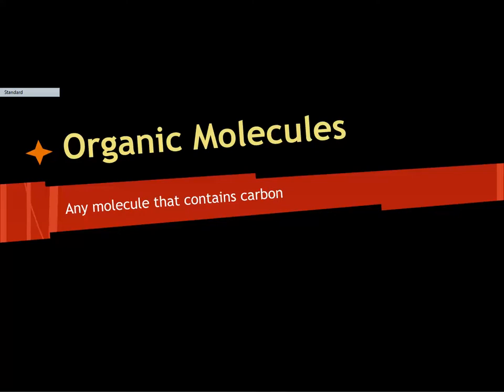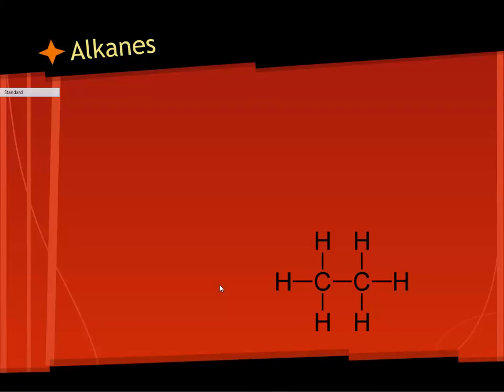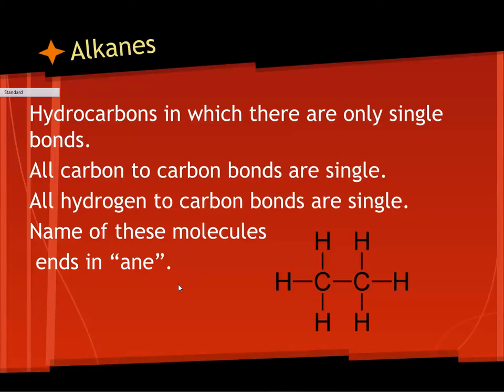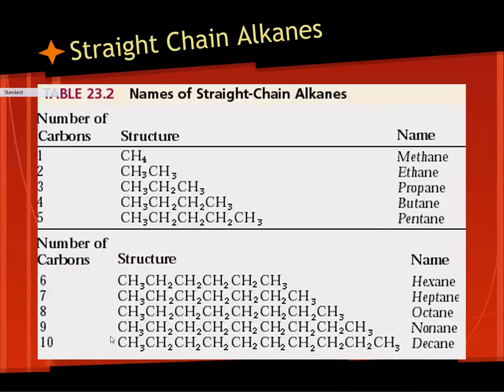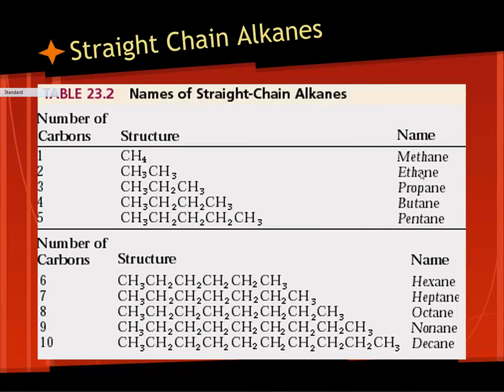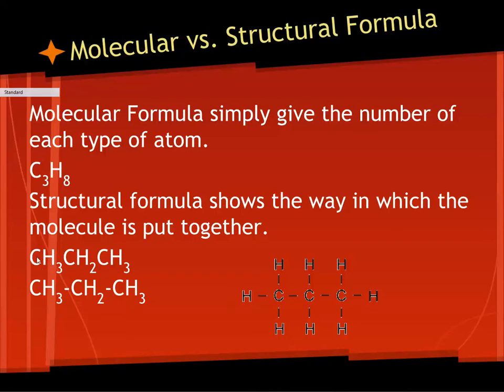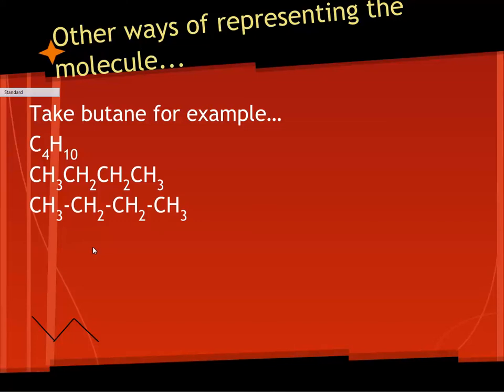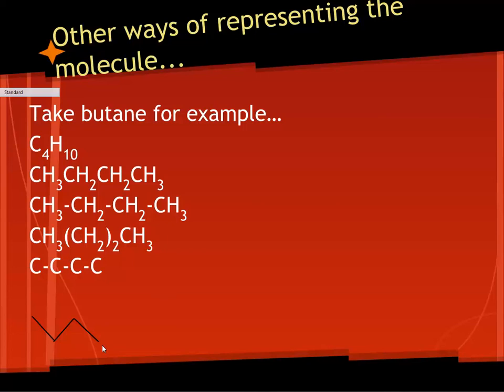Alkanes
Introduction to hydrocarbon molecules